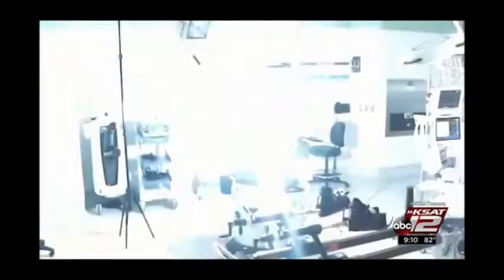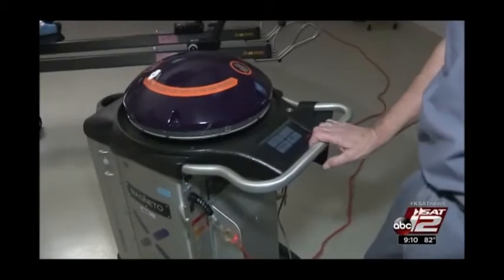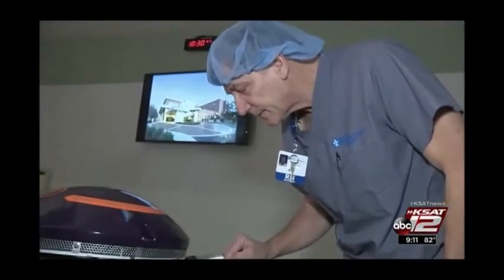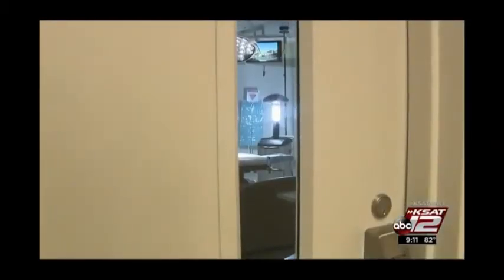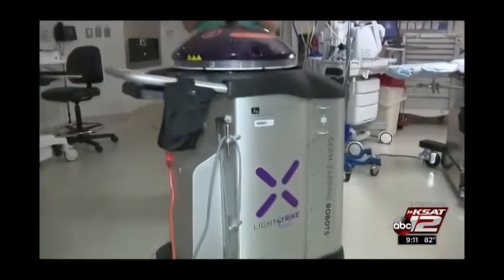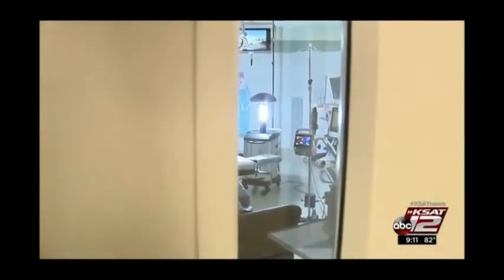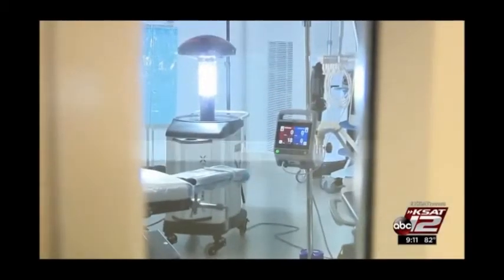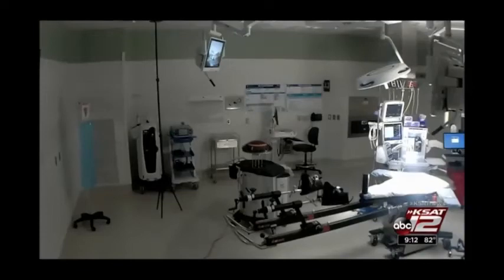Baptist Orthopedic Hospital Employs Germ-Zapping Robot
Hospital acquired surgical site infections can be devistating for patients and physicians. A new germ zapping robot at Baptist Orthopedic Hospital is helping eliminate hospital acquired infections by using ultraviolet light to kill bacteria. TSAOG Orthopaedics very own Dr. Marvin Brown was featured on KSAT News to discuss how this technology is decreasing infection rates.

UPDATE 5/31/2019: Dr. Brown is no longer practicing, but TSAOG Orthopaedics has a team of foot and ankle surgeons available to help you. or call for an appointment today.

~Video courtesy Aircheck News Taping and KSAT News